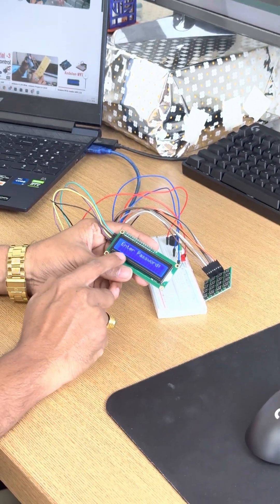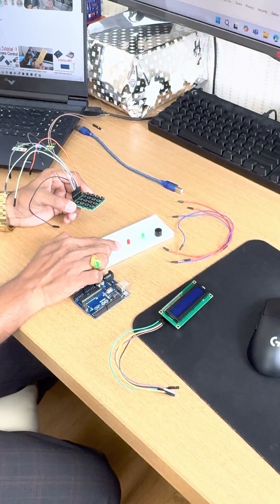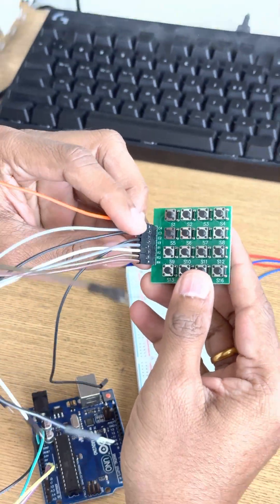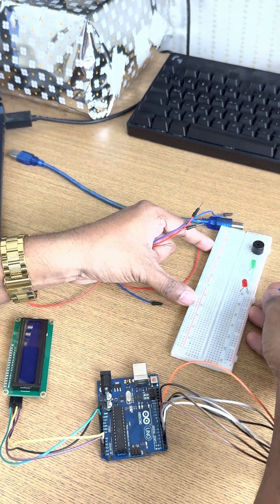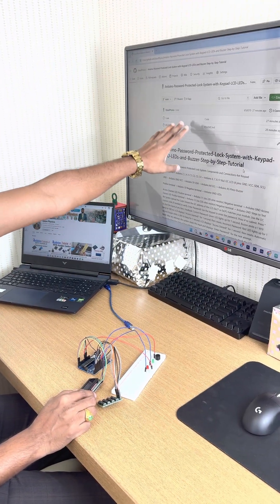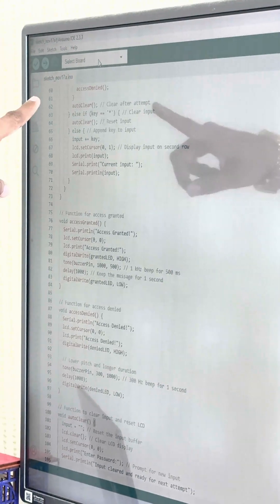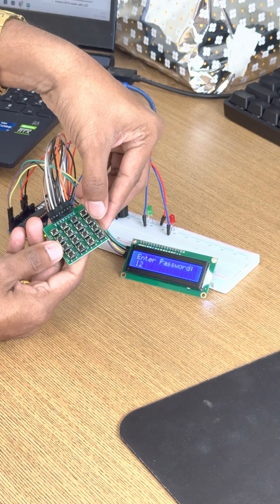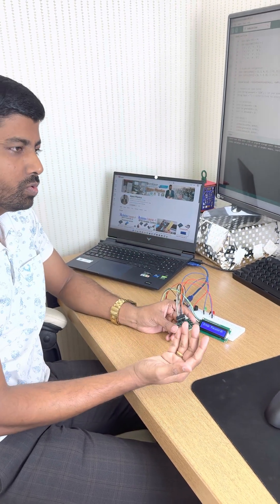🔐 Arduino Password-Protected Lock System | Keypad, LCD, LED & Buzzer Tutorial! 🚪✨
🛠️ Learn how to build a password-protected lock system using Arduino! 🔐 This beginner-friendly tutorial will guide you step-by-step to create a secure lock using a 4x4 Keypad, LCD Display, LEDs, and Buzzer. Perfect for home automation and security projects!

📍 What’s Inside?
✅ Understanding the Circuit & Components 🔋
✅ How to Interface Keypad & LCD with Arduino 🎛️
✅ Password Input & Verification Mechanism 🔢
✅ Buzzer & LED Alerts for Correct & Incorrect Passwords 🚨
✅ Complete Arduino Code & Explanation 💻

💡 Whether you're a beginner or an advanced Arduino enthusiast, this project is a great way to learn embedded systems & security applications! 🚀

💬 Have questions or ideas for improvements? Drop them in the comments below!

Components Required:
Arduino Uno
4x4 Matrix Keypad
16x2 I2C LCD Module
Piezo Buzzer
Access Granted and Access Denied LEDs
Jumper wires and resistors
Who Is This For?
Beginners in Arduino projects
Students working on DIY security systems
Hobbyists exploring keypad and LCD integration
Chapters for Easy Navigation:

This project combines hardware and software to build a functional security system using Arduino. You'll learn valuable skills in interfacing keypads, I2C LCDs, and implementing conditional logic.

                 OR

American Curriculum
UK Curriculum
British Curriculum
A Level Physics
AS Level Physics